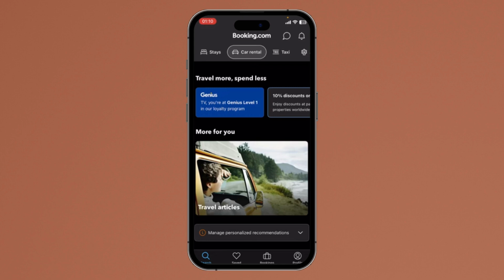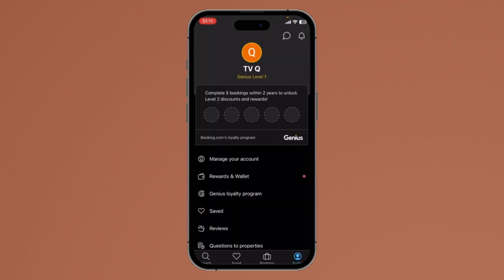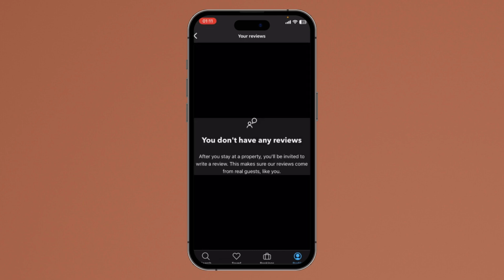How To Delete Reviews On Booking.Com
step by step guide on How To Delete Reviews On Booking.Com